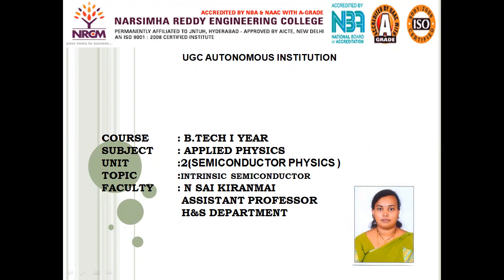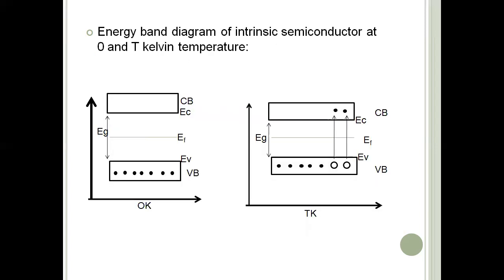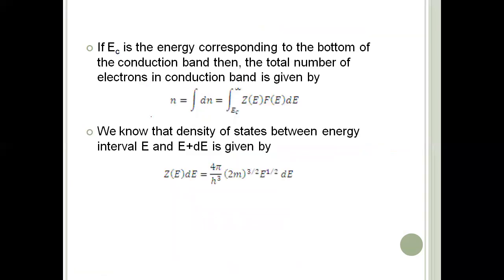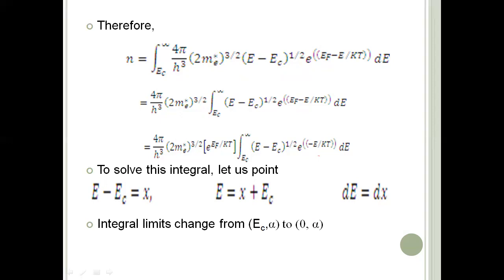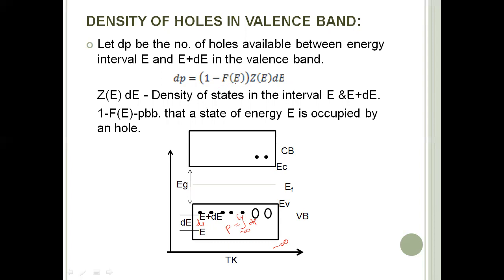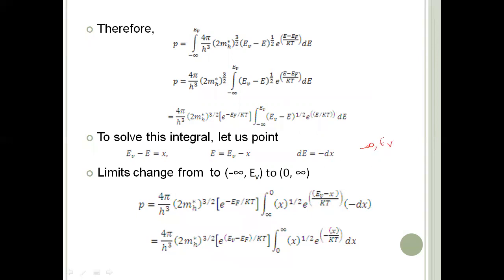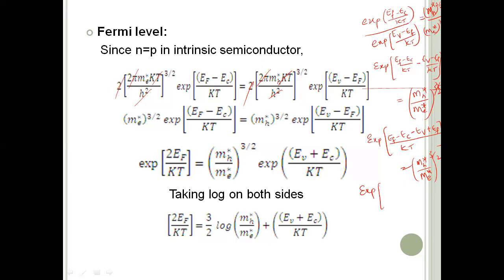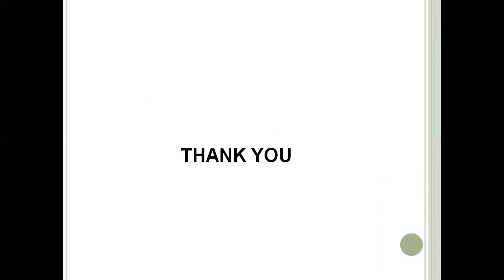JNTUH NRCM NR21 FIRST YEAR B Tech APPLIED PHYSICS Unit 2 SEMICONDUCTOR PHYSICS Lecture2